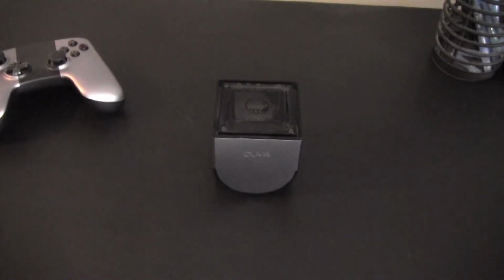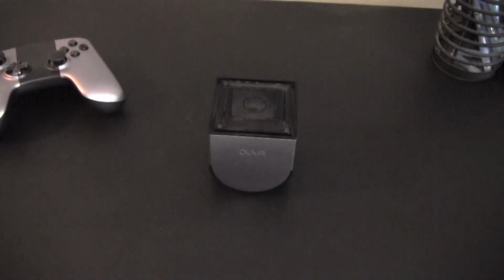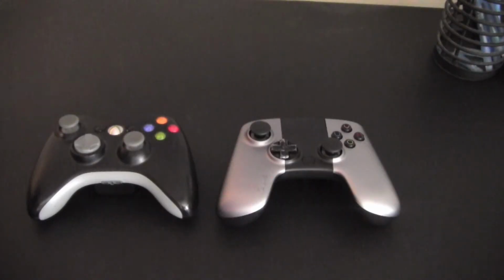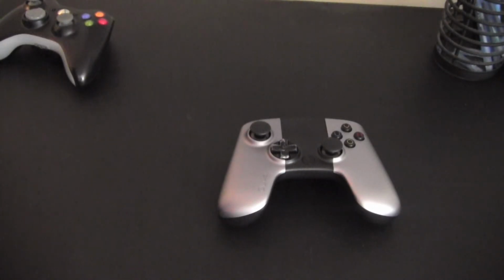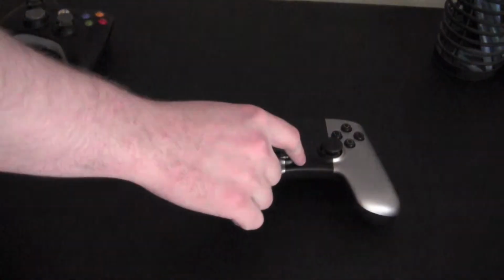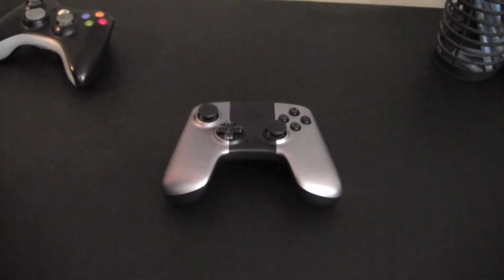OUYA CONSOLE REVIEW